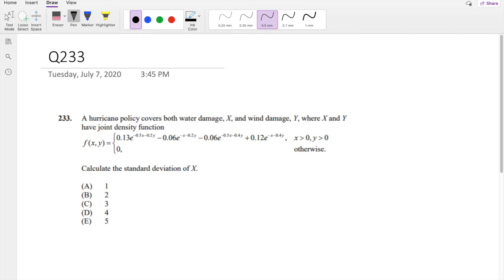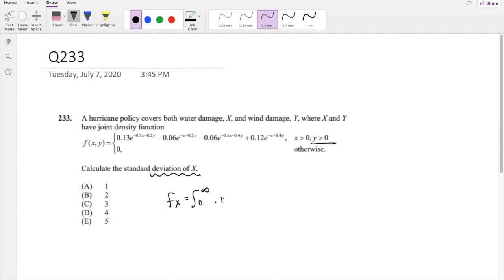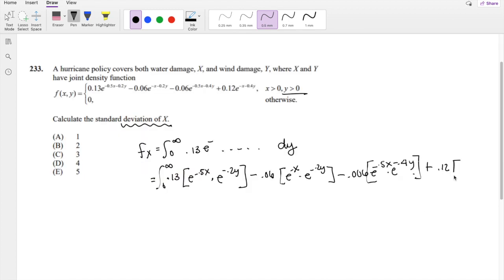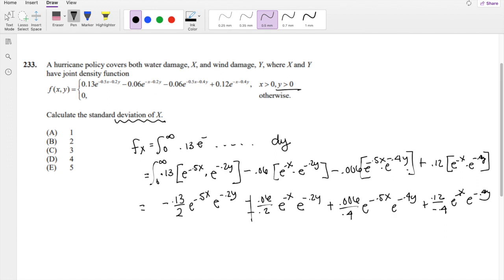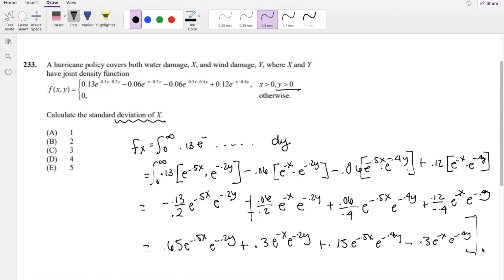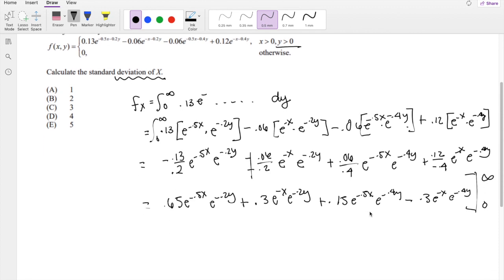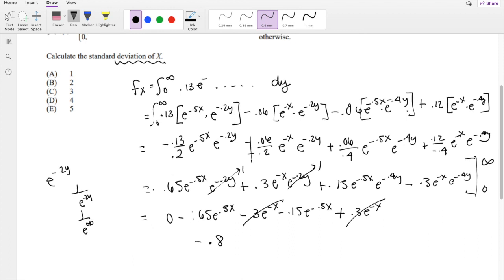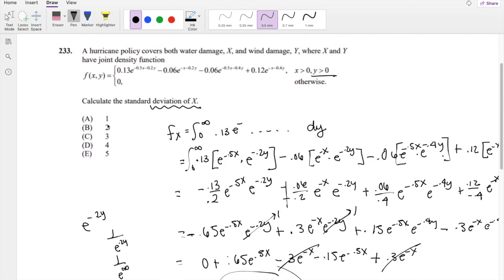SOA Exam P Question 233 | Standard Deviation of Exponential Distribution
A hurricane policy covers both water damage, X, and wind damage, Y, where X and Y
have joint density function
 f(x,y)=.133^(-.5x-.2y)-.06e^(-x-.2y)-.06e^(-.5x-.4y)+.12e^(-x-.4y)
Calculate the standard deviation of X.
(A) 1
(B) 2
(D) 4
(E) 5